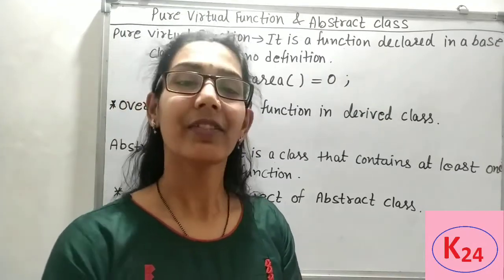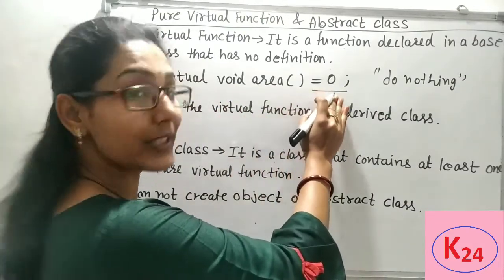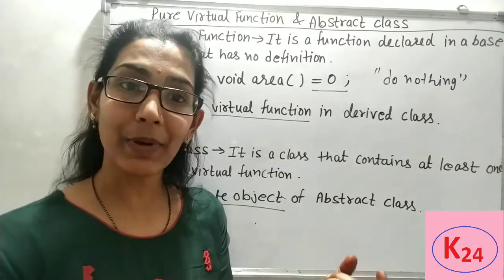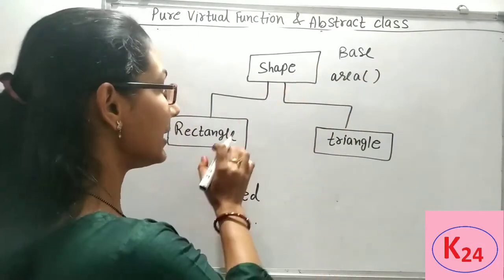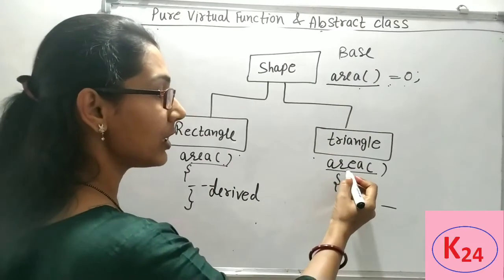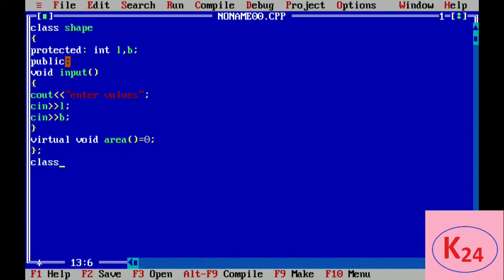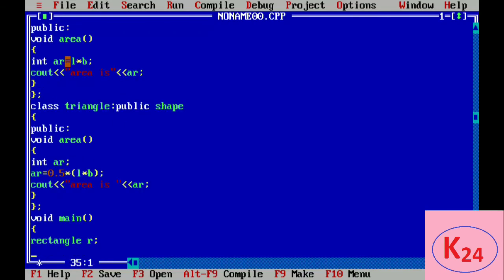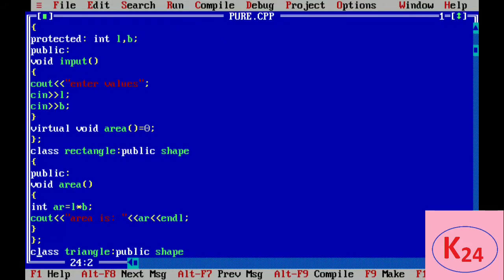Pure Virtual function & Abstract Class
This video lecture is about pure virtual function and abstract classes in C++.
It also shows the relationship between pure virtual function and abstract classes.